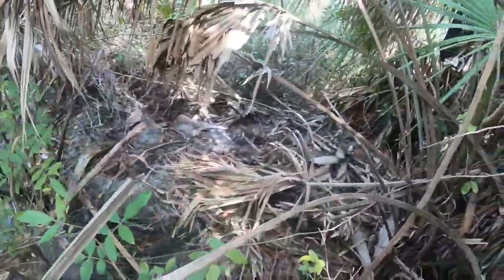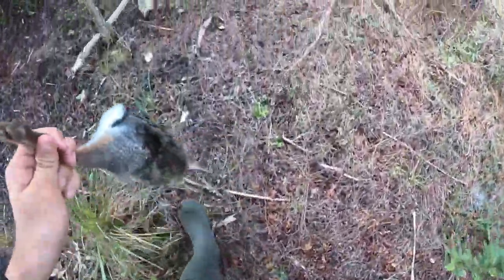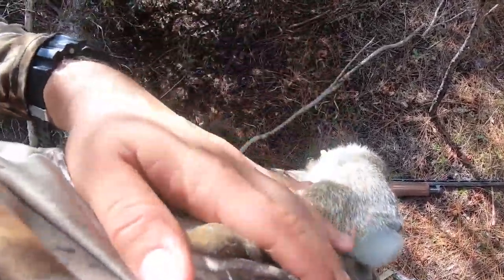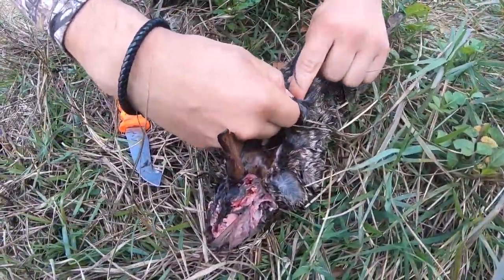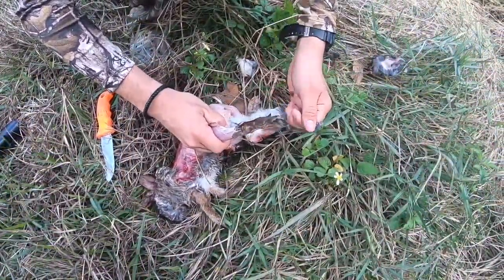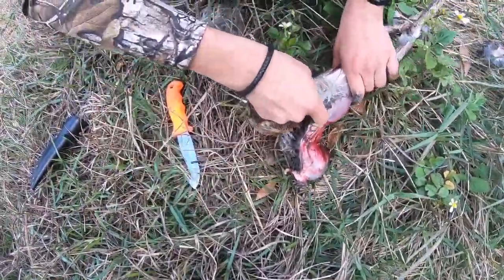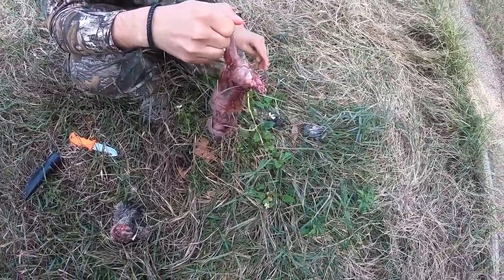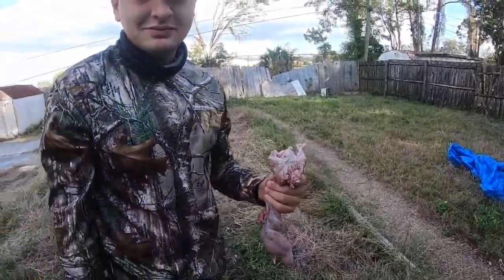Florida Marsh Rabbit: Catch and Clean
In this episode after having a failed attempt at hog hunting all morning, I stumbled into a couple of marsh rabbits and was able to get one! My friend Dean from Fishing727 filmed me while showing you all how to skin and clean a rabbit!